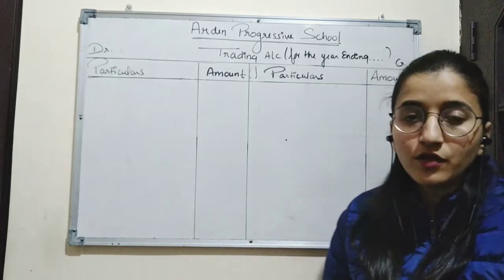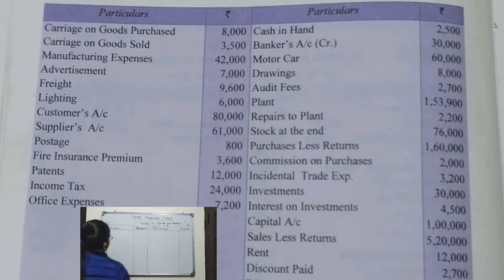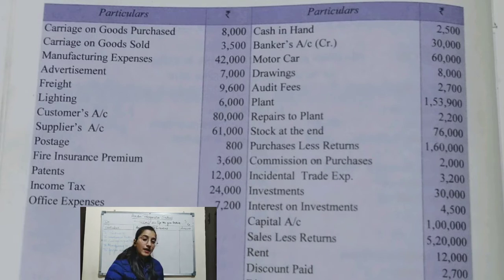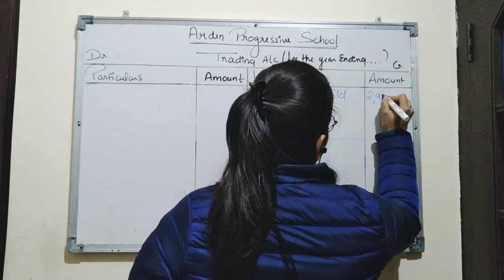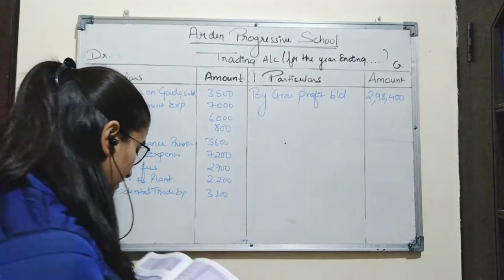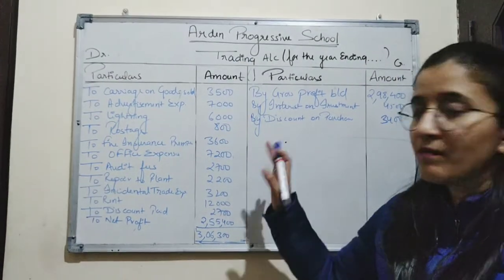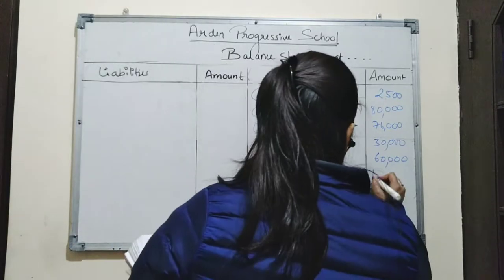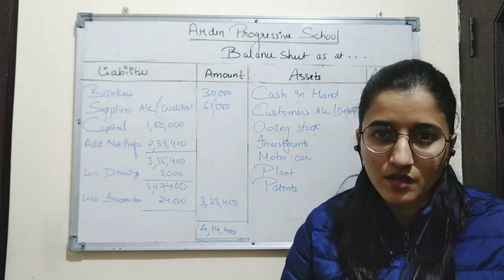Accountancy class11th Chapter-9 ( Financial statements) Part 10